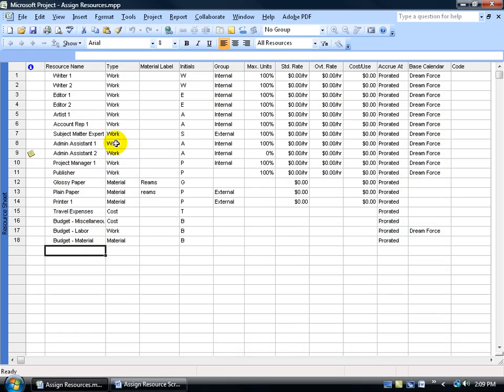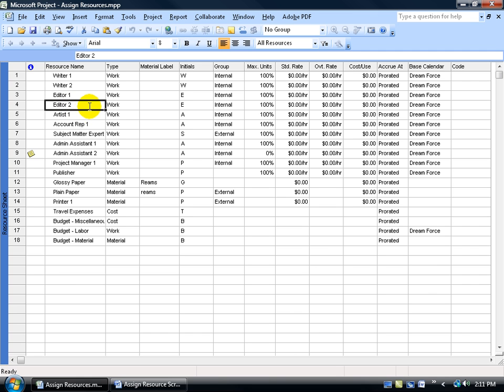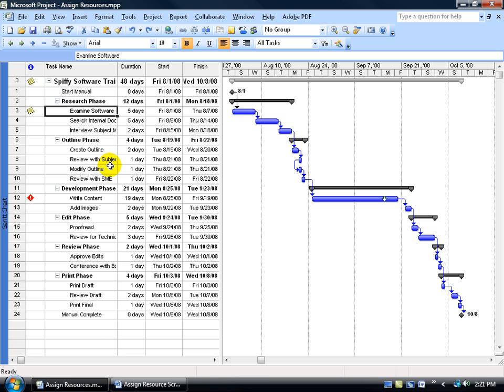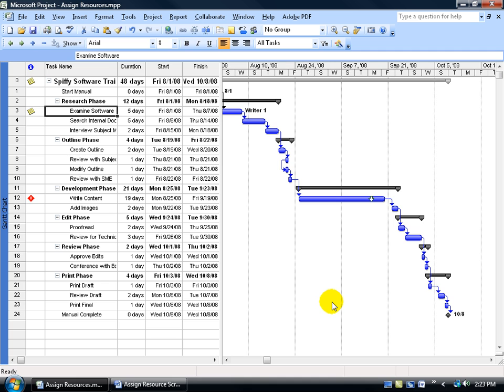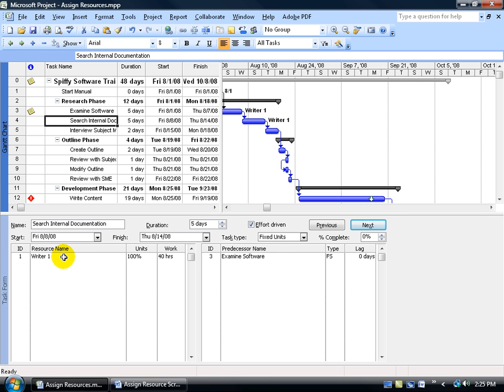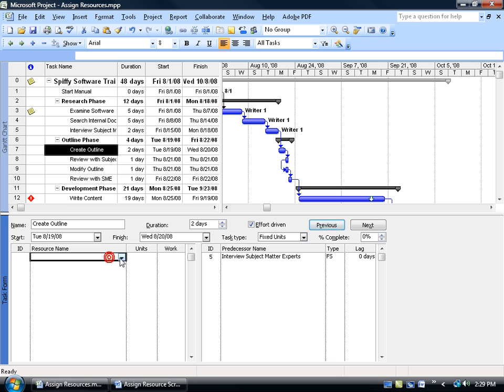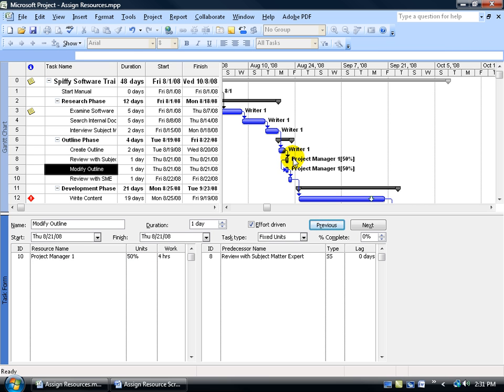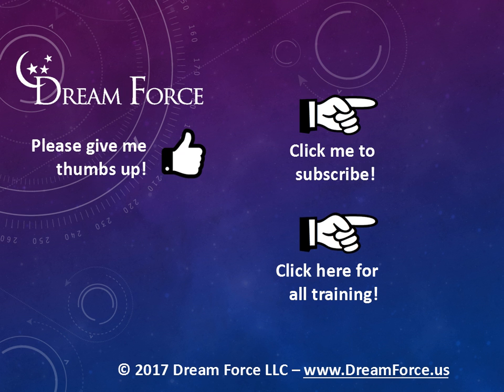Project 2007: Assigning Work Resources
Project 2007 tutorial on how to assign work resources to your tasks.